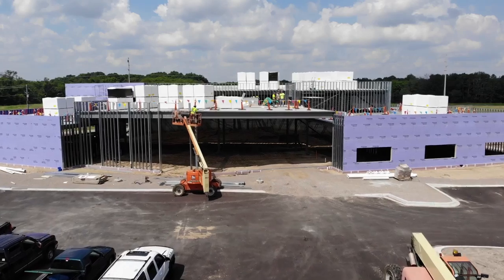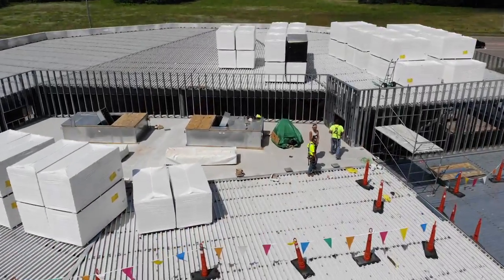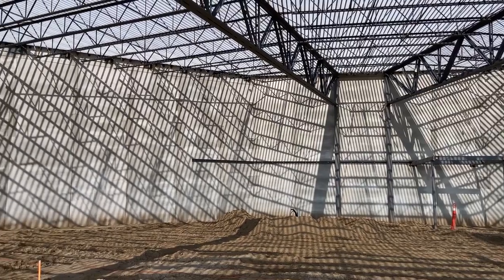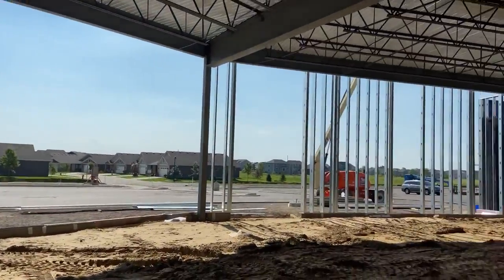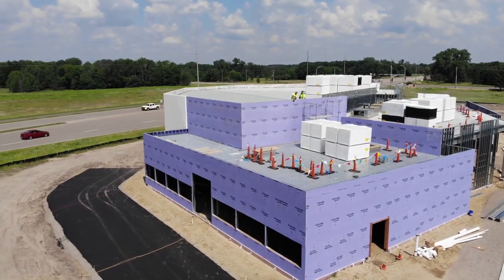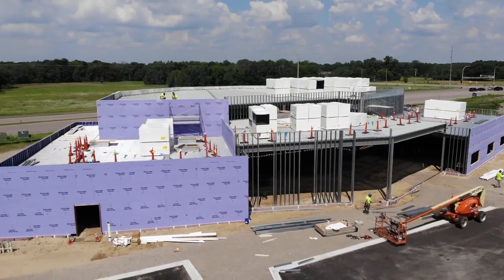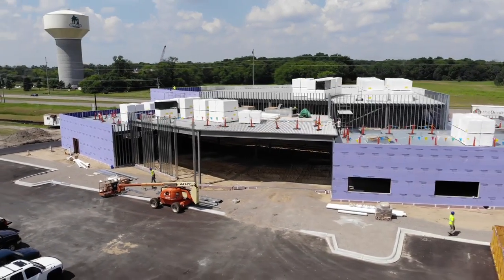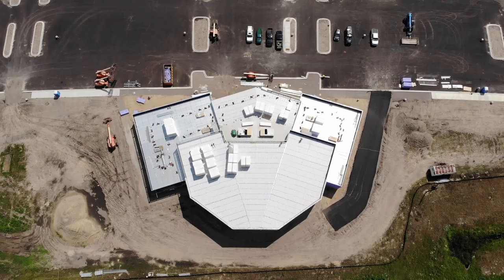Construction - Day 82